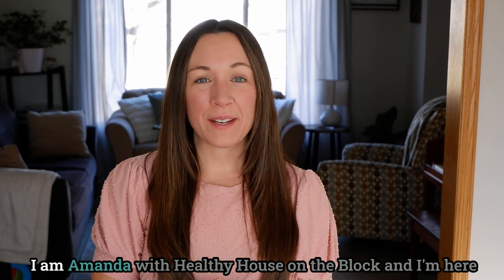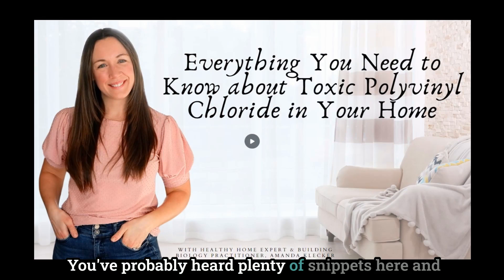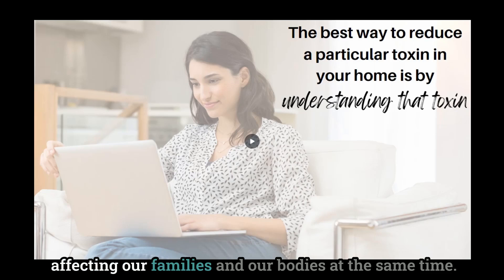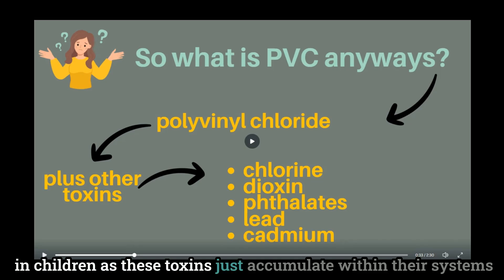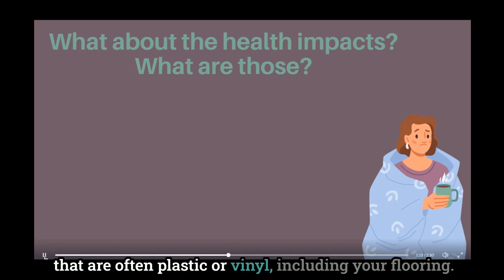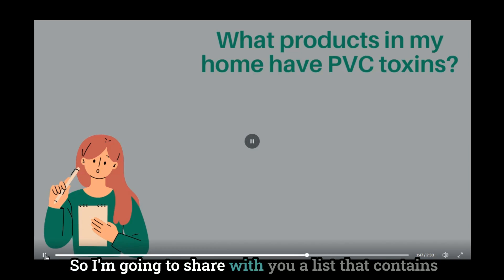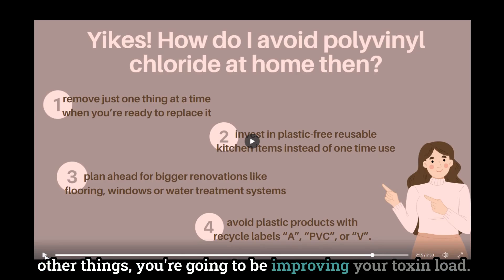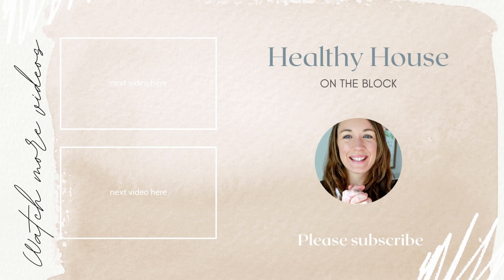Everything You Need to Know About Toxic Polyvinyl Chloride in Your Home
Okay, every now and then I LOVE to do a deep dive.  I truly think that if you don’t understand what a toxin is, where it is and how it impacts your health and wellness, you make it harder on yourself to reduce exposure to the toxin.

This week I’m excited to be covering polyvinyl chloride and the specifics of how it not only impacts your health and wellness, but also how you’re exposed to it in the first place (which is all three ways of exposure, by the way).

Head over to this week’s blog post where I share with you SUPER easy and practical ways to reduce PVC toxins inside your home.  I promise you, you’ll be able to start getting this toxin out of your house today -- without a ton of effort.